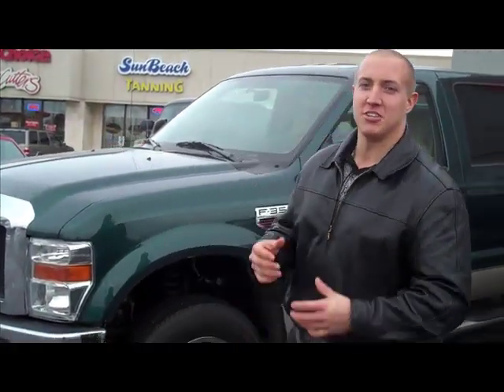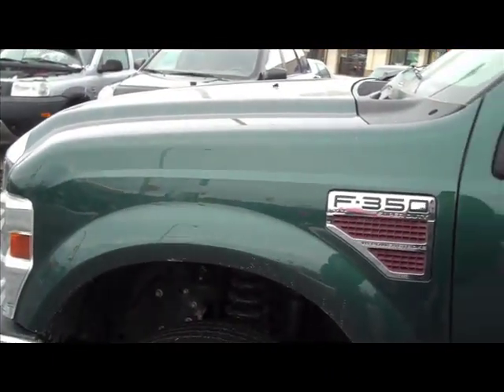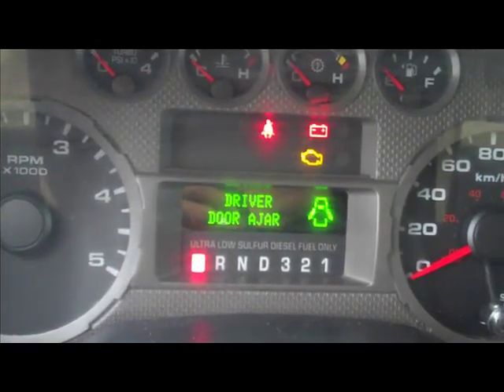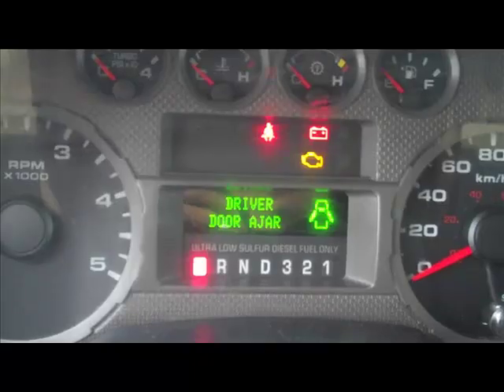2008 Ford F350 How to Start a Diesel Engine - CarNationCanada.com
2008 Ford F350
How to Start a Diesel Engine

Visit CarNationCanada.com
Video by Mike Rudat, Georgetown Kia
Car Nation Canada

---Diesel engines, unlike petrol engines, do not use spark plugs to induce combustion. Instead, they rely solely on compression. The piston rises, compressing the air in the cylinder; this, by natural effect, causes the air's temperature to rise. By the time the piston reaches the top of its travel path, the temperature in the cylinder is very high. The fuel mist is then sprayed into the cylinder; it instantly combusts, forcing the piston downwards, thus generating power. The pressure required to heat the air to that temperature, however, necessitates the use of a large and very strong engine block. The problem posed is that in cold weather, if the engine has not been running (as is the case when the car is left to sit overnight), that large engine block becomes very cold; when one then attempts to start the engine, the cold engine block acts as a heat sink, quickly dissipating the heat generated by the pistons compressing air. The engine is then unable to start, because it can not generate and maintain enough heat for the fuel to ignite. For that reason indirect injected diesel engines are manufactured with glow-plugs in each prechamber.

Request a How-To Video..